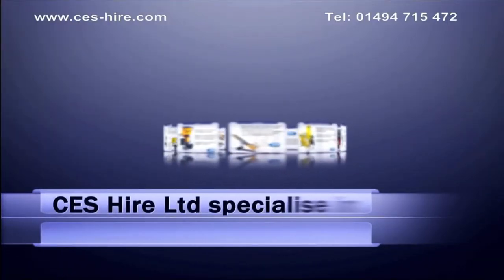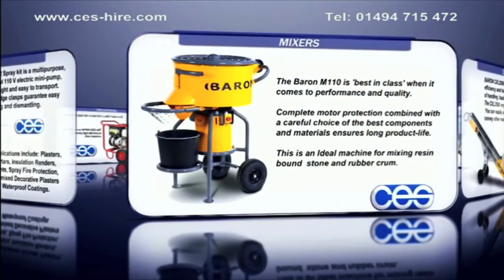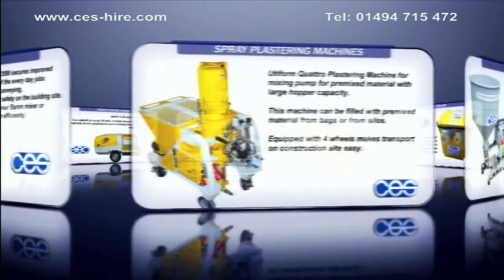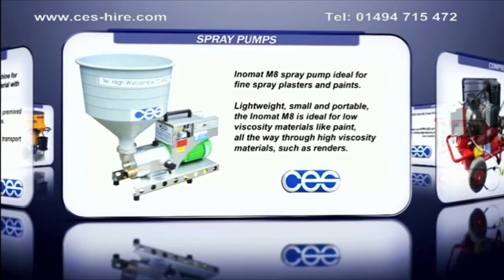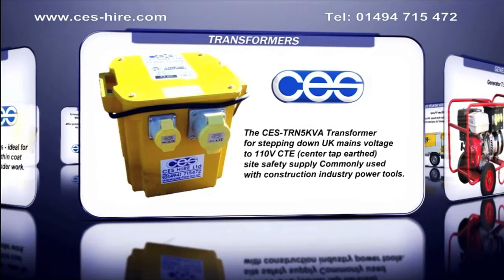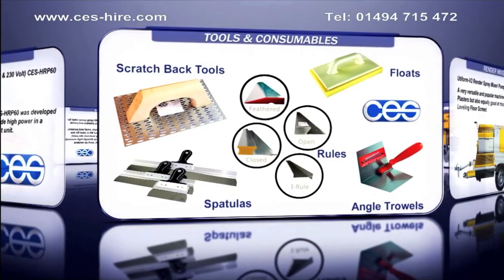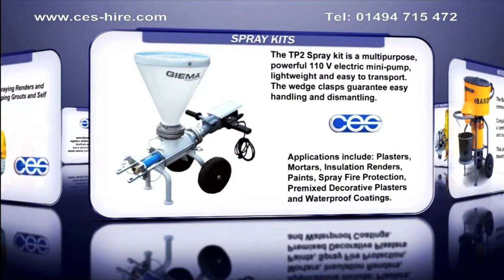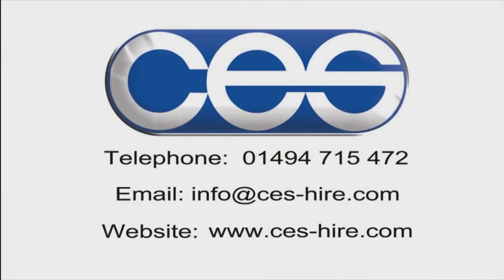CES Hire - Our Products and Services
This is a brief video of just some of the products and services we can offer you!